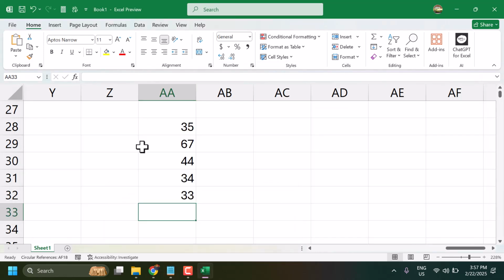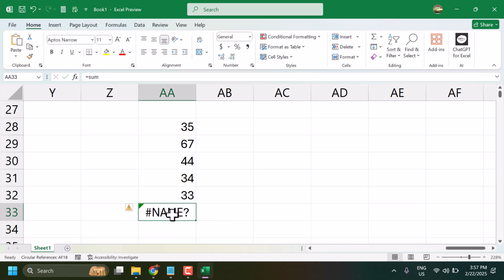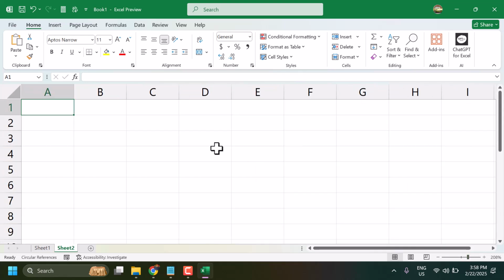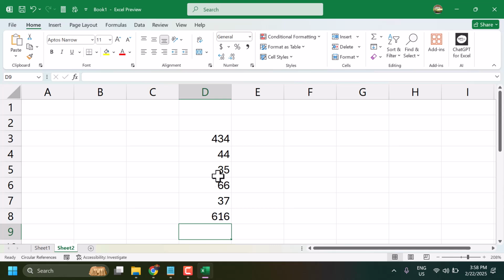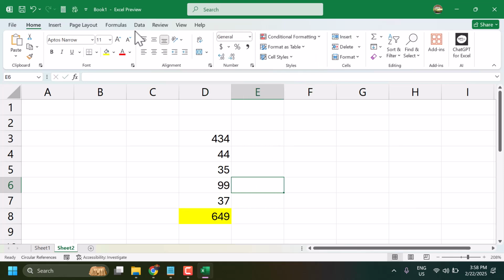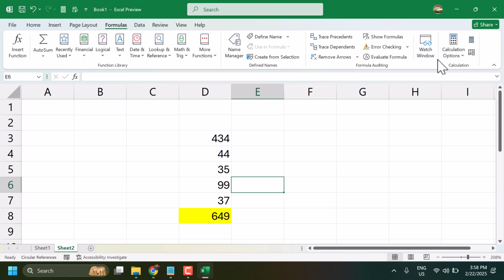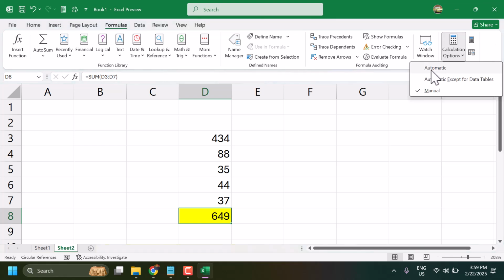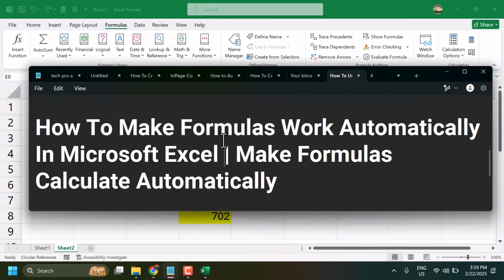How to Make Excel formulas calculate automatically